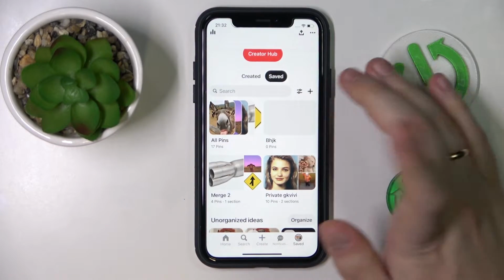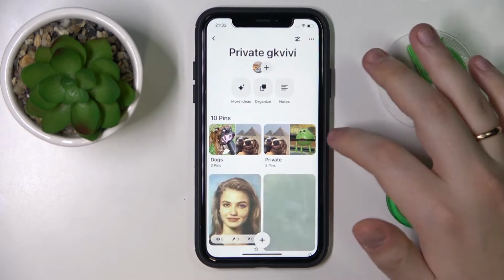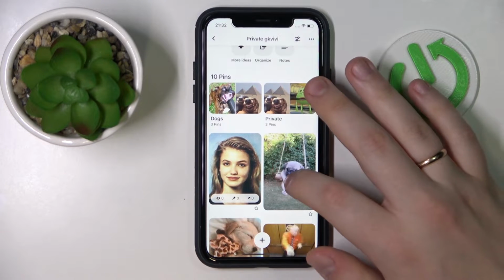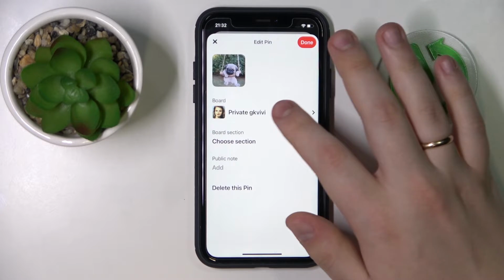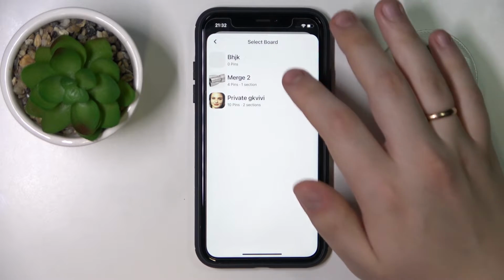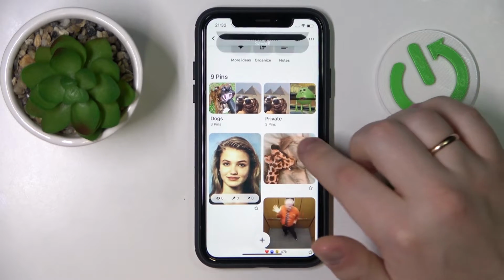How to Move Pinterest Pins to Another Board - Change the Folder for Pinterest Pins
In this video guide, we are going to show each step of the way you need to take in order to move a saved pin from one board to another on the Pinterest mobile app. Thus, feel free to take a seat and learn how to rearrange the board which stores any given Pinterest pin, or post, using a mobile phone for it.

How to change the folder for a pin on Pinterest? How to move Pinterest pins to a new folder? How to rearrange Pinterest pins on a mobile app?